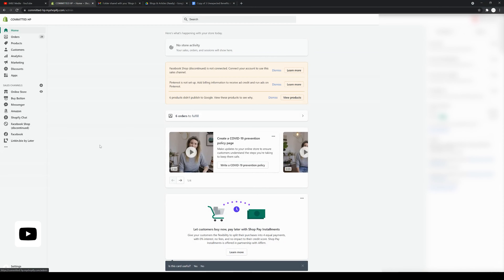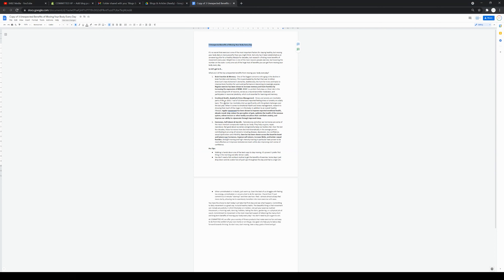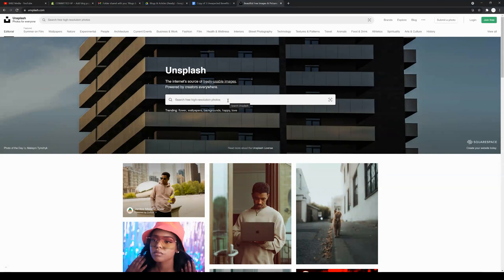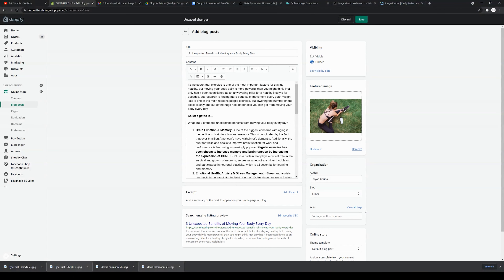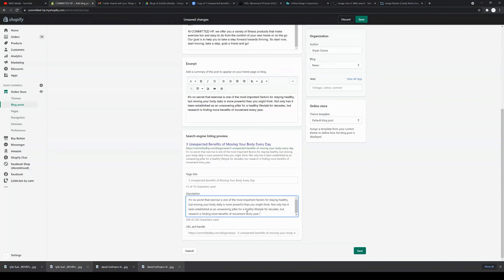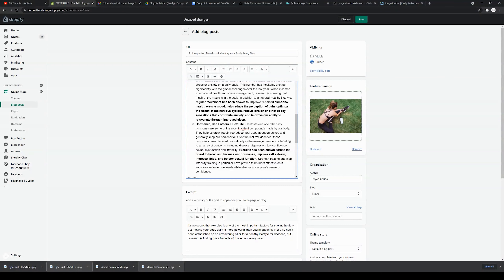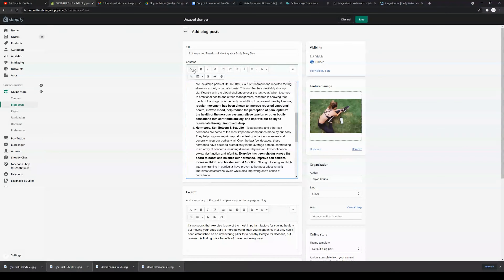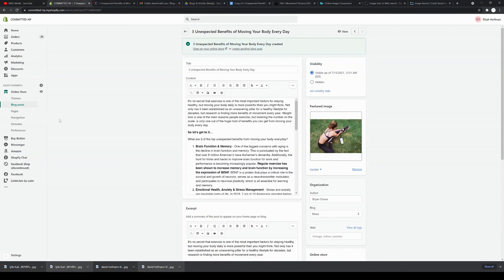How To Post A Blog On Shopify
In this tutorial, you will learn how to post a blog on your Shopify store.